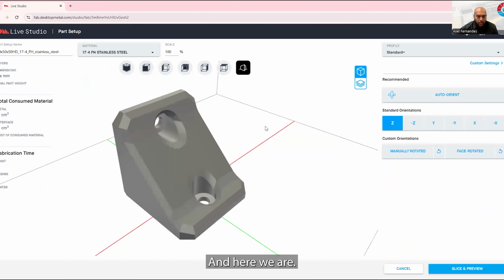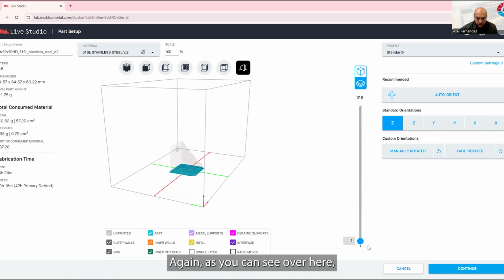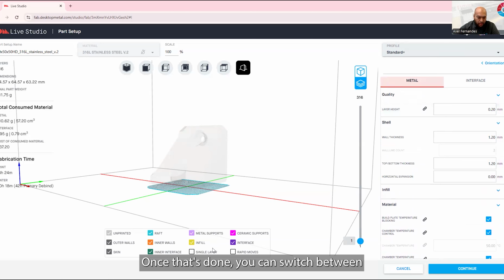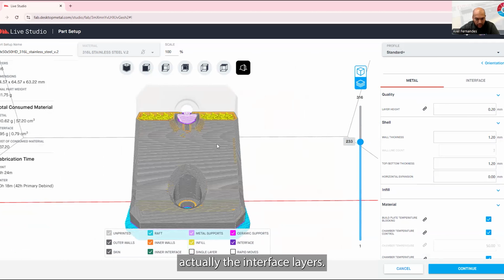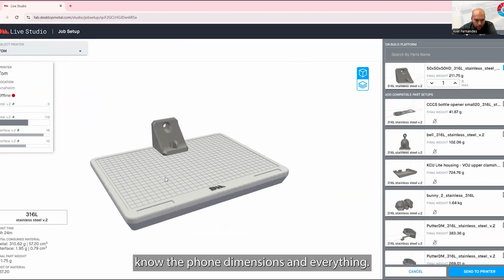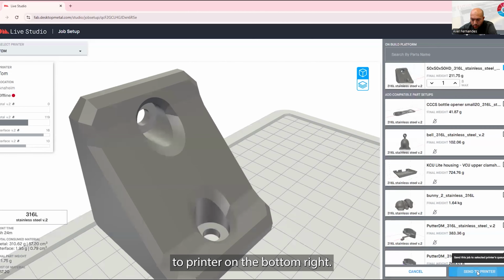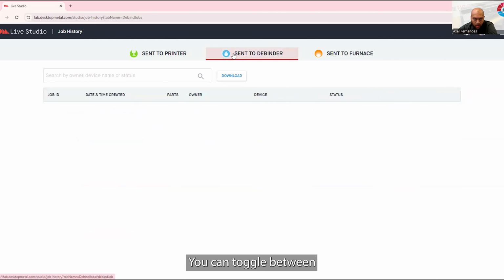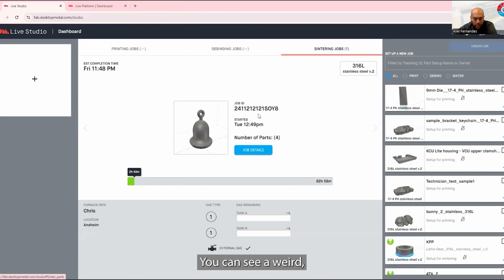Desktop Metal: Fabricate Cloud Software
Axel, our Additive Manufacturing Lead, shows the power of Desktop Metal's Fabricate Cloud Software.